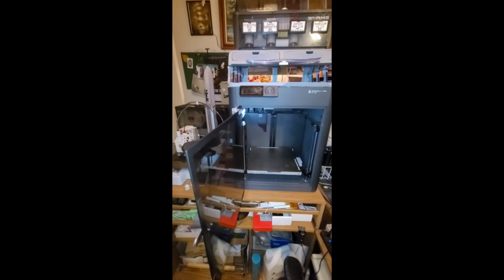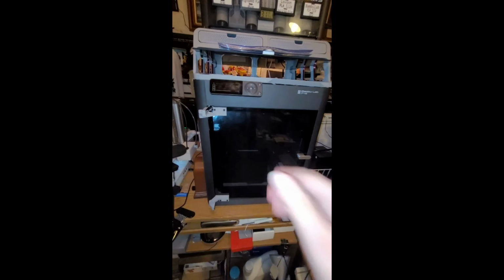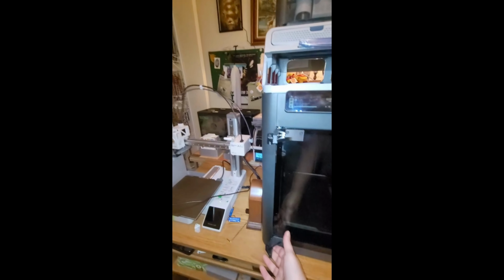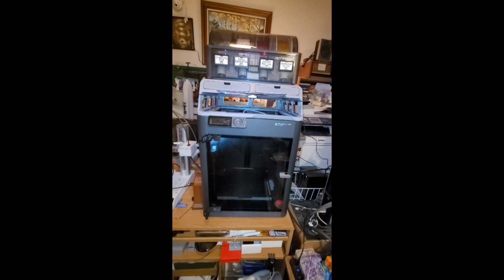Recent 3D prints 10 20 2024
Some of my recent 3D prints.

Duck sized to fit on head of dragon using Tinkercad
dragon sized to 60%
Egg sized to 50%
Printed with BambuLab dual color silk PLA on Bambulab P1S & A1 Mini 3D printers
Dragon printed with outer brim with no supports
Cruise Themed Fridge Magnets
(sized to x=100mm y=100mm z=2.4mm)
(sized to x=102mm y=102mm z=2.6mm)
Magnetic sheets
Printed on BambuLab P1S with PLA
Flexi-Duck
Just over 22 hr print time with 6 ducks
Printed on BambuLab P1S with AMS
Jewel OTS
and modified to resemble Jewel of the Seas using Tinkercad
Printed on BambuLab P1S 3D printer using 0.2mm nozzle with PLA
Christmas Tree
Tree printed on Bambulab P1S 3D printer
using Lovoon Tricolor silk PLA, Green-Red-Blue
Star printed using Bambulab Silk PLA, Gold
P1S Door hinge
Printed on Bambulab A1 Mini 3D printer
using BambuLab gray PETG to better show details to the viewer
(will be replaced with black PETG at the end of the video)
0.2mm layer, 4 Walls, Gyroid 30% infill
M3 12mm
M3 6mm
Mini Suspended Filament Vortex Cube
Printed using gray Sunlu highspeed PLA filament
on Bambulab A1 Mini using the Galaxy Surface Effect Sheet
(to add a little sparkle to the finished side)
ponyhorn stables
Printed on BambuLab P1S 3D printer
using BambuLabs Slate Gray Sparkle filament
Used 0.6mm nozzle because the Sparkle filament
tends to plug my 0.4mm nozzle
Harmony OTS & storage box
Tinkercad to add text on bottom
Tinkercad used to create storage box
Used Gray color PLA on Bambulab P1S 3D printer
0.4mm nozzle, 0.12mm layer height, 15% infill
I used manually placed supports for the ship in the Bambu slicer.
Harmony OTS & storage box (small)
Thingiverse (20% scale then 60% scale of that)
0.4mm nozzle, 0.12mm layer height, 15% infill
Halloween Magnets
Both sized to approx 80x76x4.8mm (x:y:z)
Printed on Bambulab A1 mini and P1S printers using PLA
A1 mini used added pauses to manually change filament color by layer
P1S used AMS to change colors.
Can use magnetic sheets to make into magnets